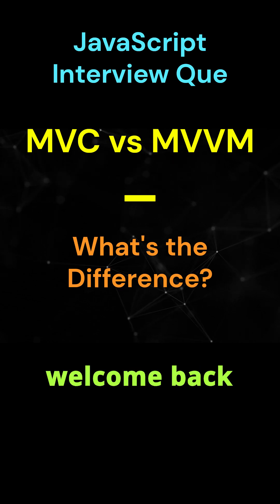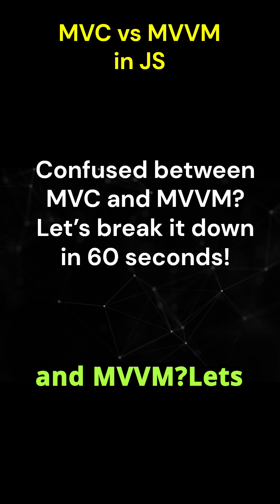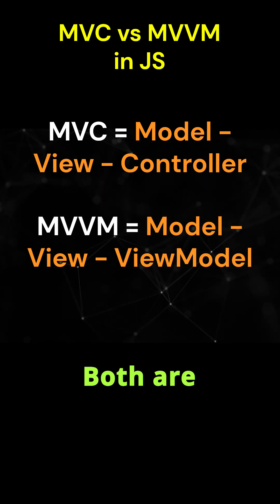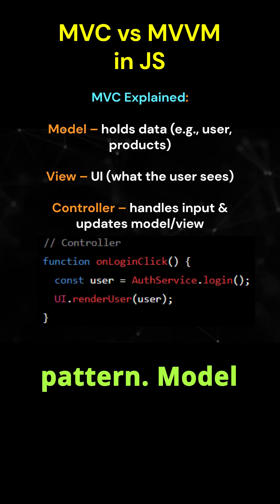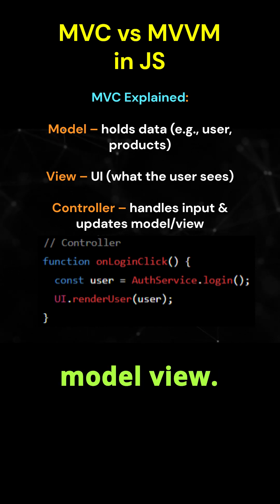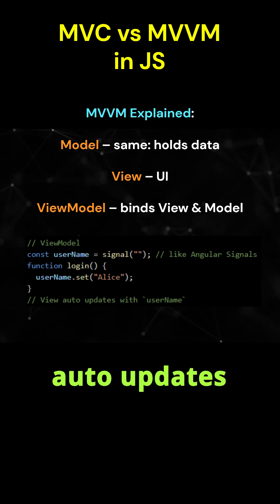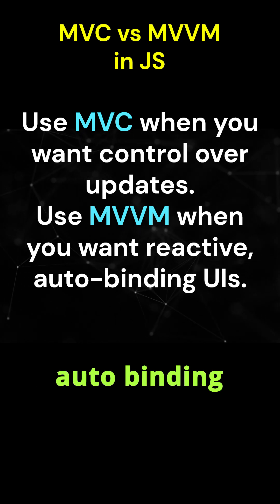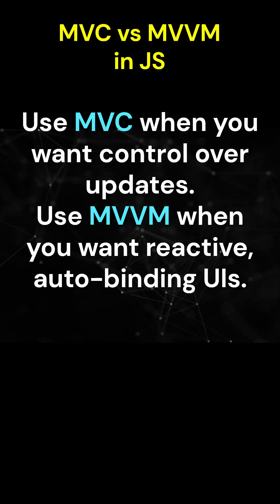MVC vs MVVM in js #53/100